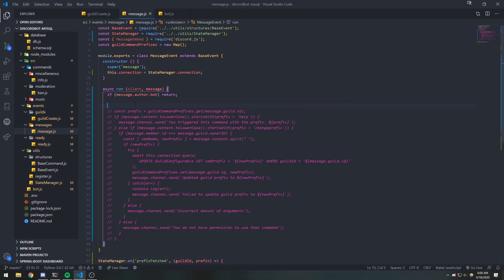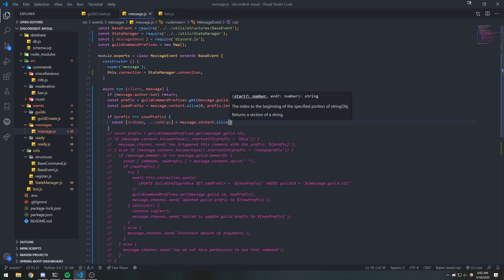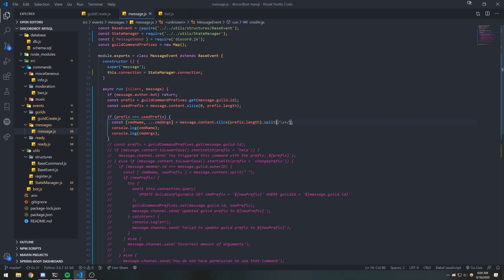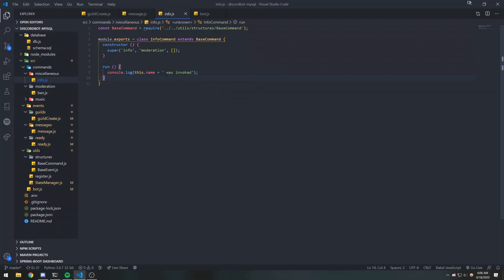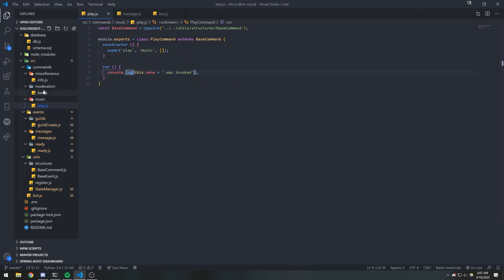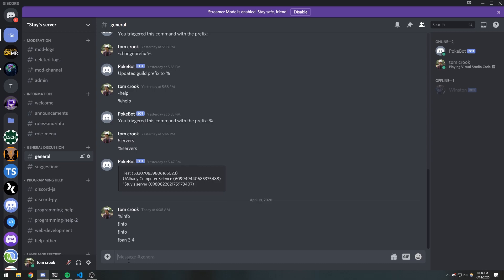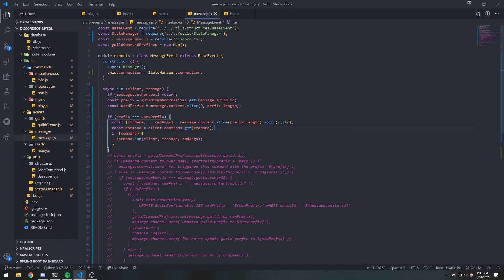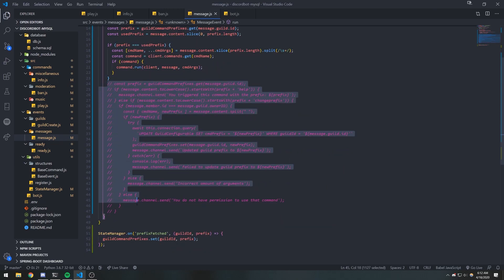Multi-Guild Discord Bot w/ MySQL - Ep. 8 - Triggering Commands w/ Message Event